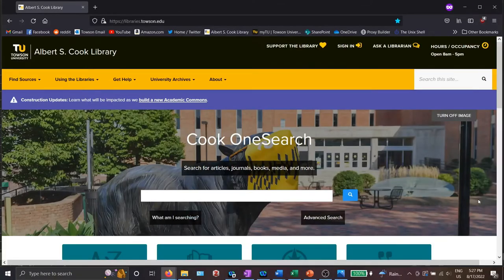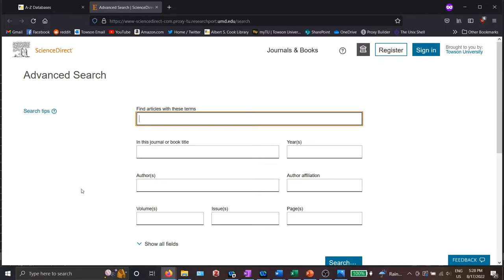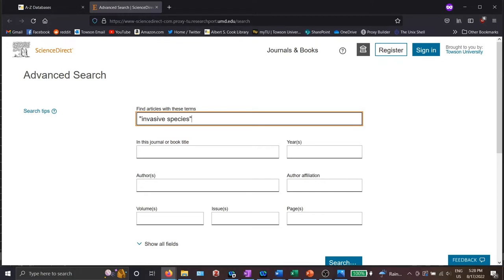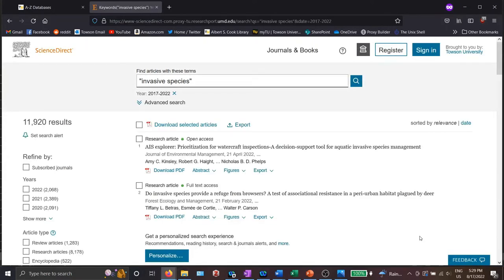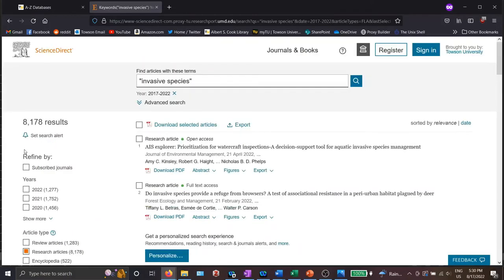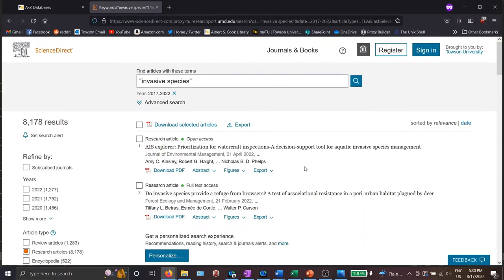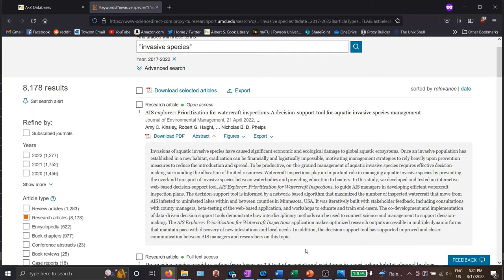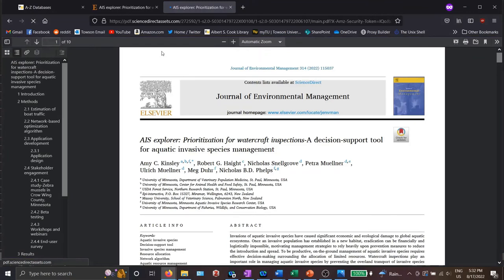Finding Articles in ScienceDirect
This video demonstrates how to find articles using the database ScienceDirect. Have questions? Ask a Librarian

Table of Contents:
0:00 What is ScienceDirect?
0:32 Accessing ScienceDirect
1:22 Entering Search Terms
2:18 Setting Date Range
2:48 Narrowing Results
4:10 Accessing and Reading Articles
6:01 Have Questions? Ask a Librarian!